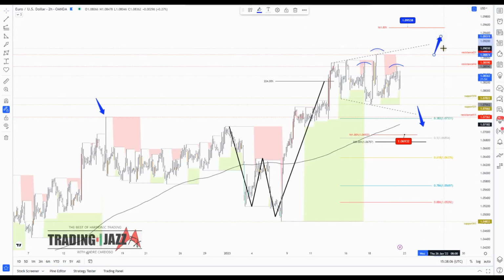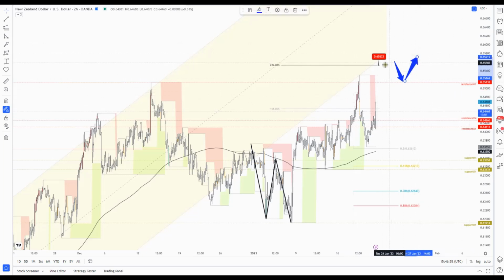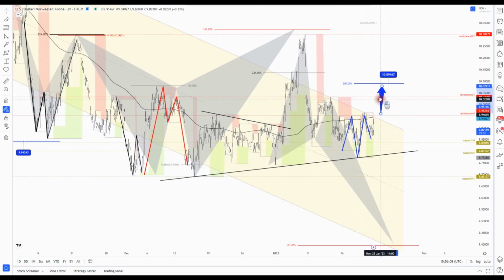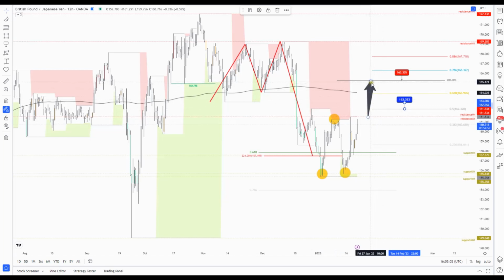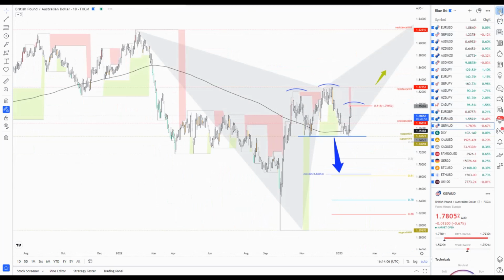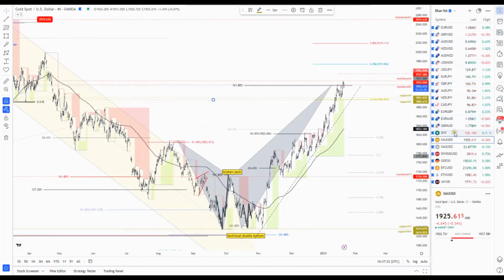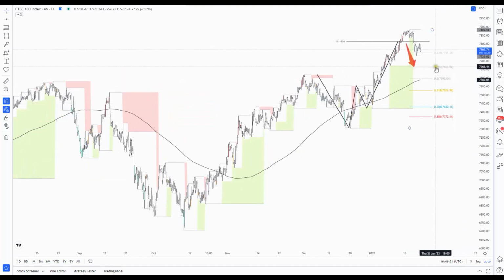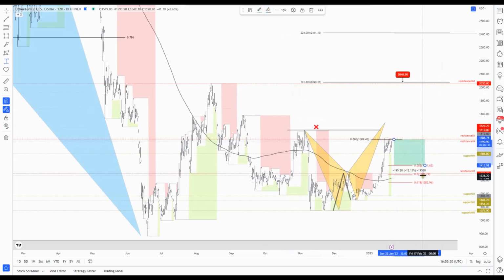The Day Trader: Trading Patterns with André Cardoso || Week 3 || Friday 20 || 2023